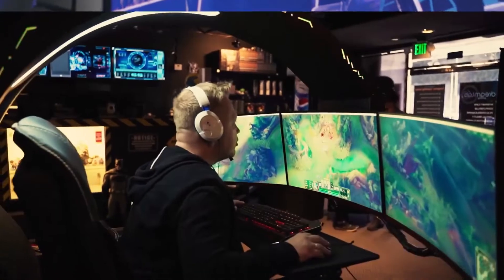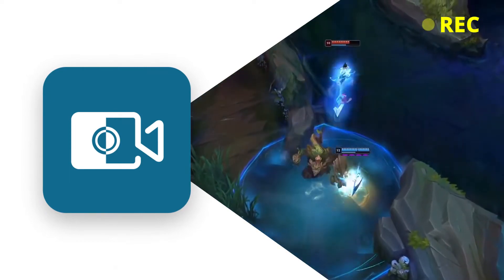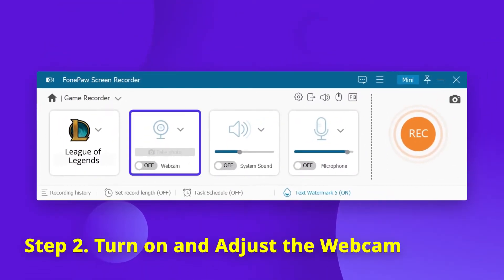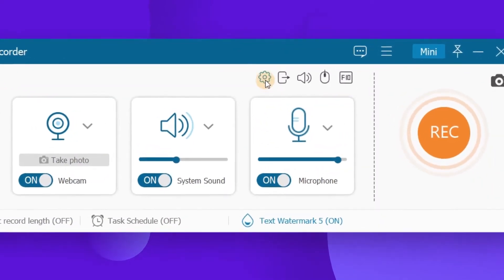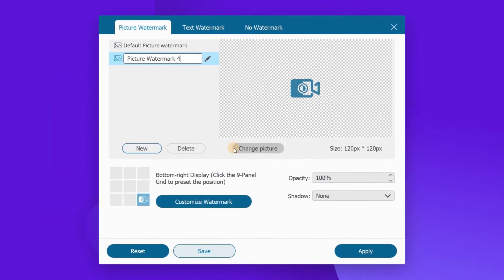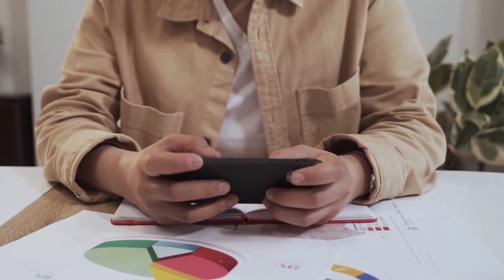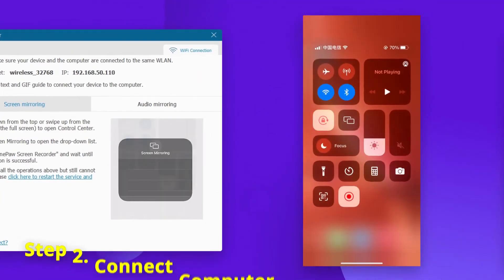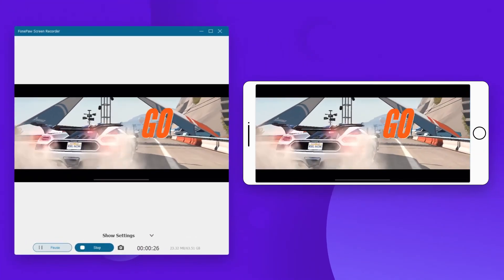【2022 TUTO】Comment enregistrer des jeux PC ?Le meilleur logiciel de capture vidéo pour le jeu PC！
En tant qu'outil d'enregistrement tout-en-un, FonePaw est applicable à toutes les situations d'enregistrement.
👉 Pour savoir plus sur le logiciel FonePaw Enregistreur d'écran et télécharger la version d'essai gratuite, veuillez cliquer

👇Le choix parfait pour enregistrer n'importe quoi sur votre écran👇
FonePaw Enregistreur d'écran est un outil d'enregistrement multifonctionnel qui vous permet d'enregistrer n'importe quoi sur votre écran avec des paramètres personnalisés et une haute qualité. Installez-le sur votre PC et produisez de magnifiques vidéos avec lui.

📌 Voici ce que vous apprendrez dans cette vidéo :
0:17 Présentation des meilleurs enregistreurs de jeux PC
0:33 Comment enregistrer des jeux PC sans perdre de fps
1:55 La meilleure façon d'enregistrer des jeux mobiles sans décalage

📍 Meilleur programme d'enregistrement d'écran
- Enregistrer les activités de l'écran et de la webcam sans décalage
- Enregistrement simultané des sons du microphone et du système
- Permet d'annoter et de prendre des instantanés en temps réel
-  Spécialisé dans l'enregistrement de jeux

🔎 Tutoriel relatif :
Compresser une vidéo pour l’envoyer par mail sur PC/Mac ou Android/iPhone [6 manières incluses]
[3 moyens inclus] Comment récupérer des fichiers supprimés définitivement ?
[5 Solutions] Comment activer un iPhone désactivé ?